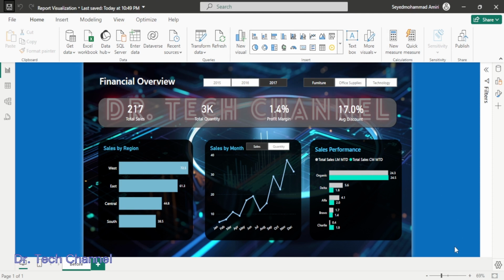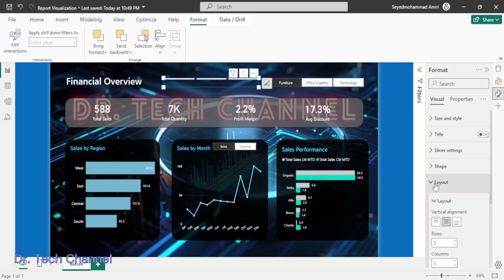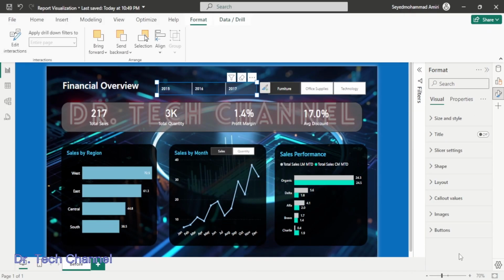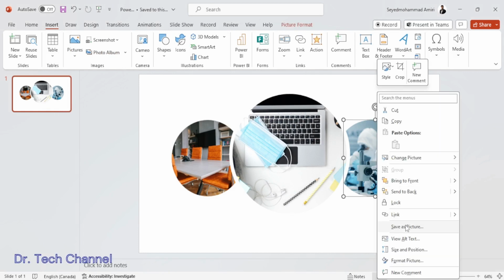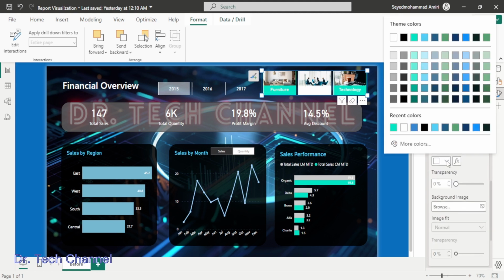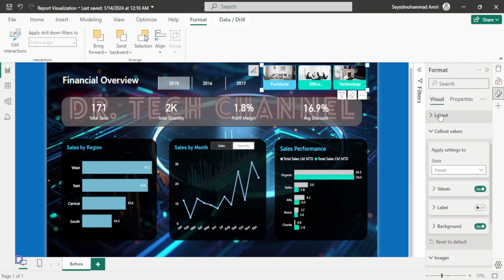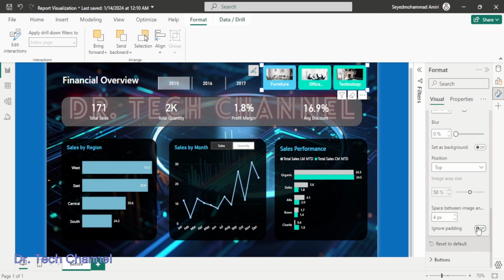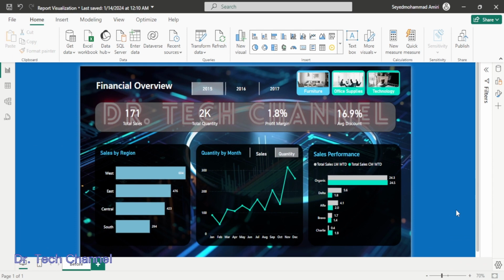Power BI Report Transformation. Unleashing the Potential of new Visualizations tips & tricks, part 1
🔍 Key Concepts Covered:
Dive deep into Power BI Report Transformation with a dedicated focus on Slicer Redesign!

🚀 In this session, we focus on redesigning slicers, cards, line charts, bar charts, and the intriguing new card sparkline. Elevate your data presentation skills with comprehensive insights into layout adjustments, formatting techniques, and creating visually captivating reports. Whether you're a Power BI enthusiast or just beginning your data visualization adventure, this tutorial provides valuable tips to turn ordinary reports into extraordinary insights! 💡📊

⏱️ TIMESTAMPS ⏱️
00:00 Intro to Power BI Report Transformation
01:10 Redesigning the year's representative slicer in the Power BI Report.
03:00 Redesigning the second slicer in the Power BI Report.
07:25 Redesigning the second slicer in the Power BI Report.